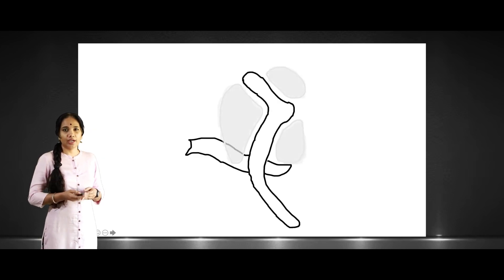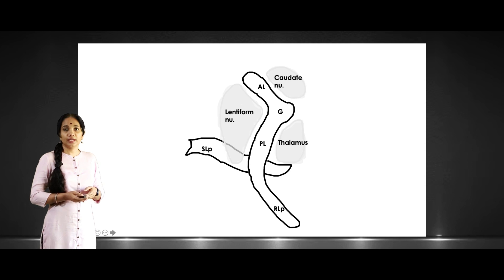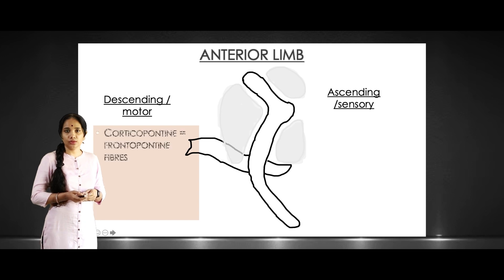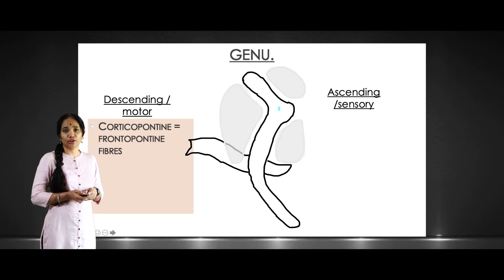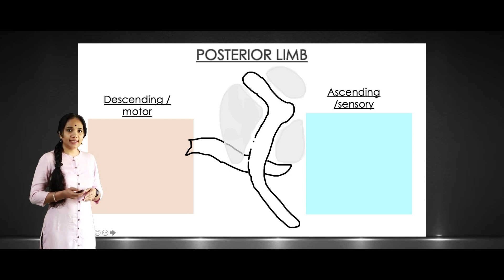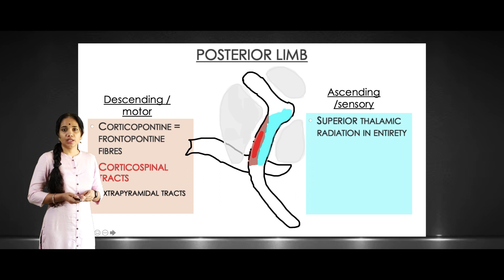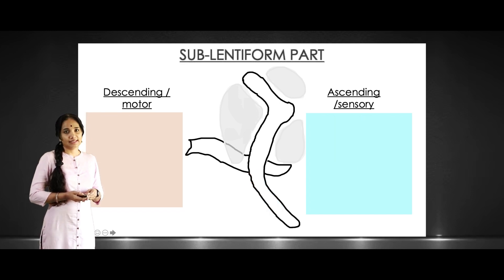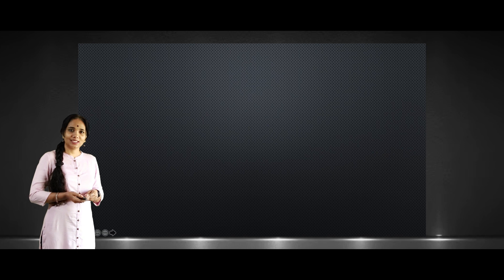Internal Capsule Fibres